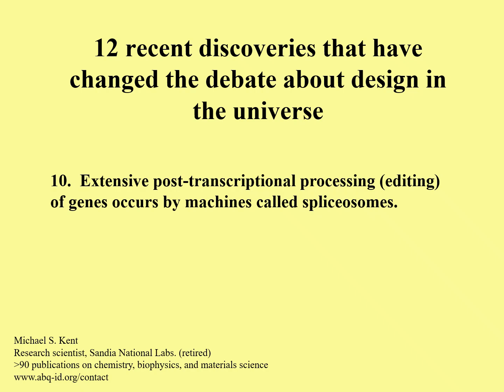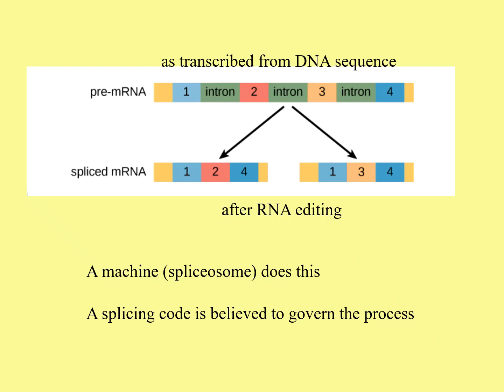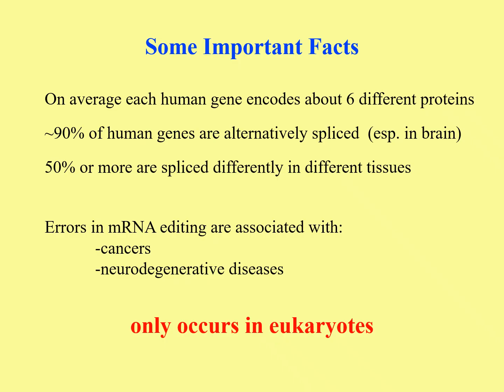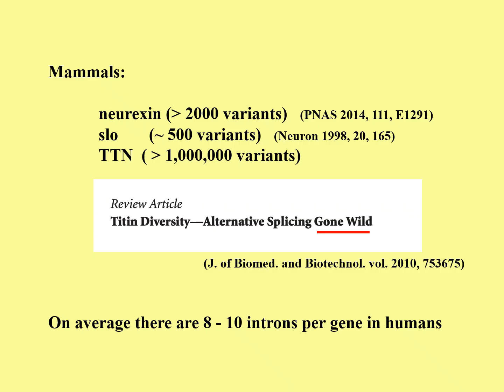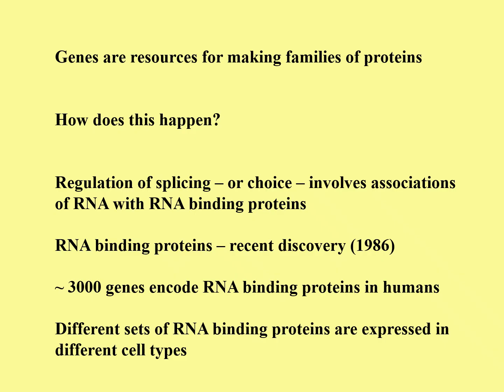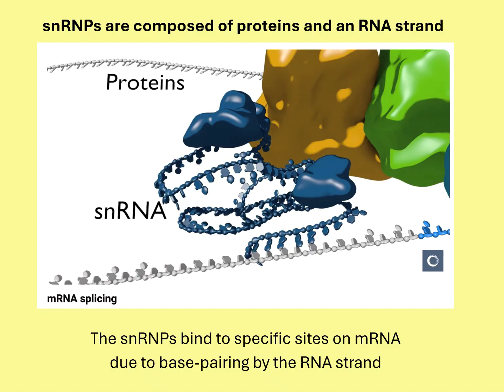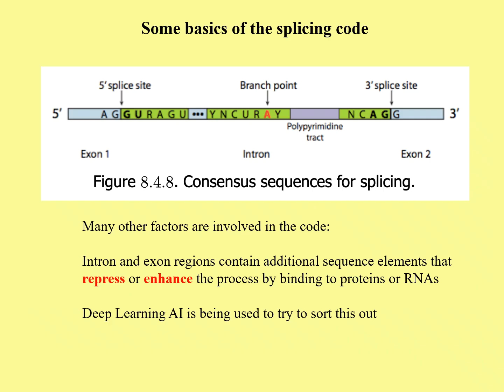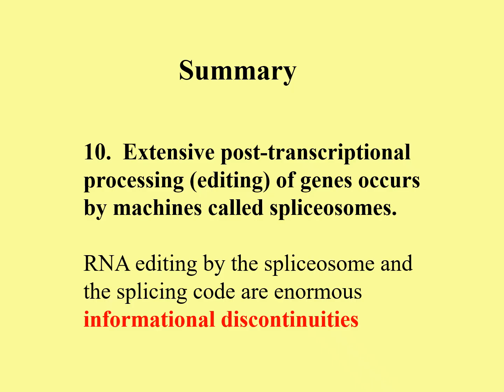Discovery #10. Extensive post-transcriptional editing of genes occurs by spliceosomes (Mike Kent).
Extensive post-transcriptional processing (editing) of genes occurs by machines called spliceosomes.